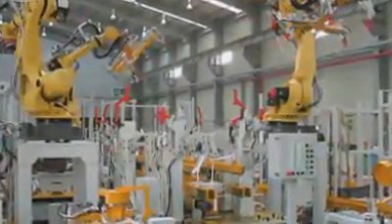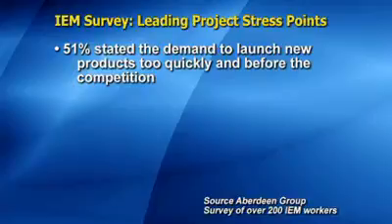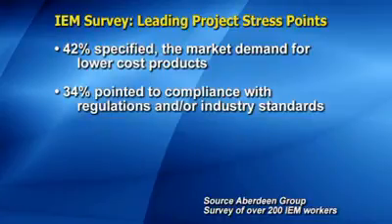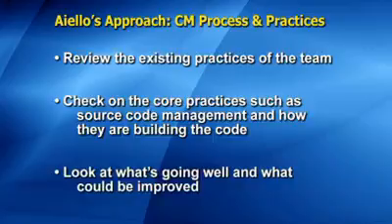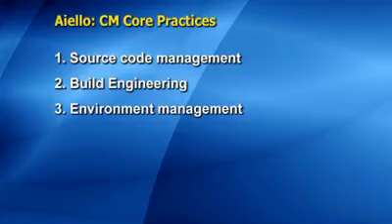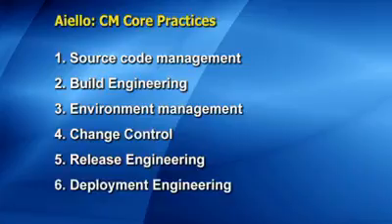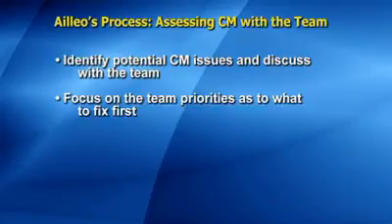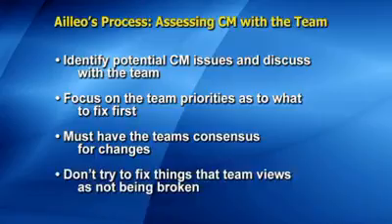Configuration Management Best Practices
Bob Aiello on Configuration Management Best Practices. for more videos and training resources